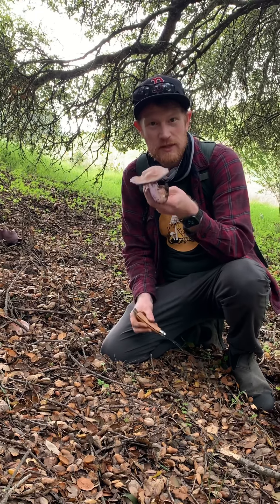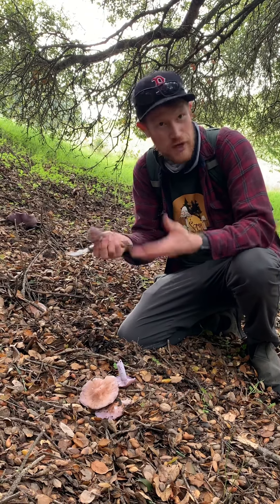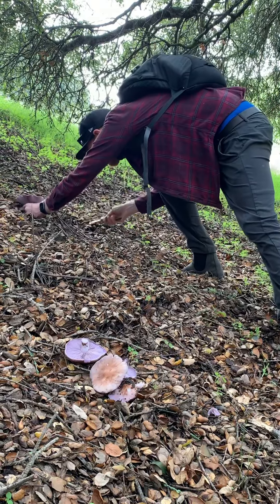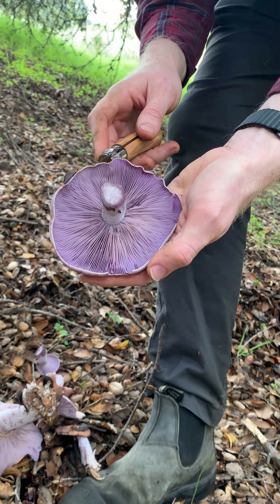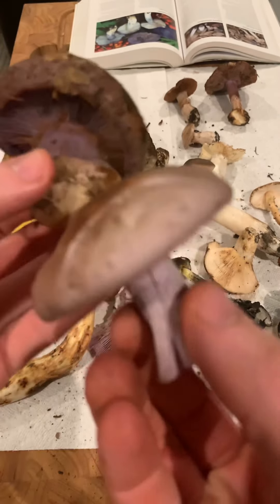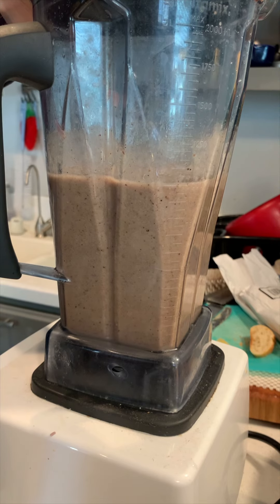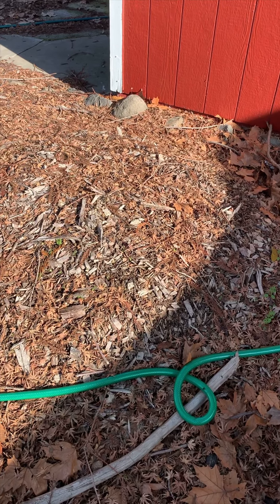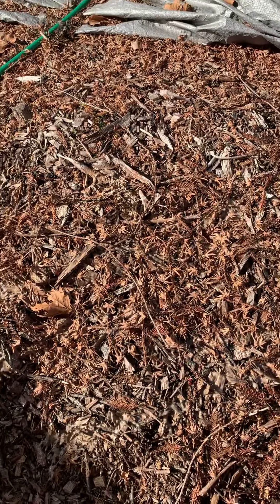Foraging for Blewits - Clitocybe nuda in Napa, plus bonus content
Even though the rain has been a bit spotty this year, there has still be significant fungal activity under the Live Oaks here in Napa. I have been finding decent flushes of Blewits or Clitocybenuda, a common saprobic mushroom that loves thick oak duff and vegetation. They have brownish lilac caps and bright purple gills that fade with age. They have white spores and no visible veil, making them easy to differentiate from other purple mushrooms like Cortinarius species. Blewits have a distinctive “frozen orange juice concentrate” type smell that carries over when cooked. They aren’t my favorite edible, but the flavor has been growing on me. I do find the flavor changes depending on the habitat they are picked from, avoid picking in muddy areas (thick oak duff is best in my book).
These mushrooms can look similar to Cortinarius species, but here I show a clear comparison of the two. Pay attention to the color and spacing of the gills, bulbous stipe vs uniform stipe, and cortina/webbing - all of these features can be used to differentiate Blewits from Cortinarius.
Blewits are cultivated in Europe as popular edibles. I have tried growing them myself, but wasn’t successful at establishing a bed. Inspired by @mycosymbiote I decided to give it another shot with some of my local strain, hoping they might be better adapted to the weather and substrate. Fingers crossed the mycelium gets established!